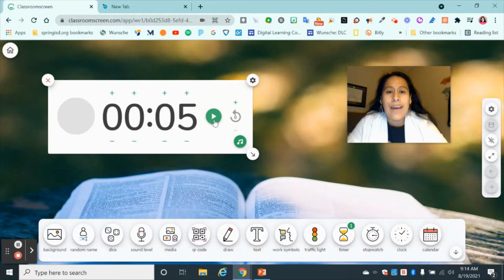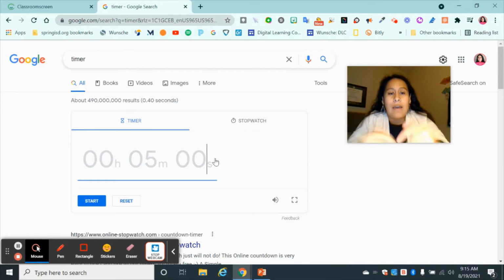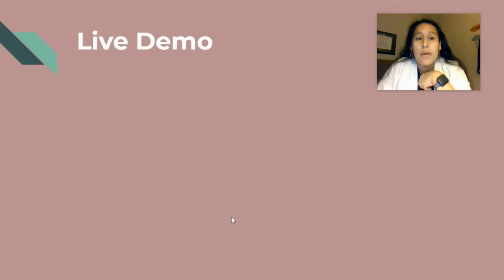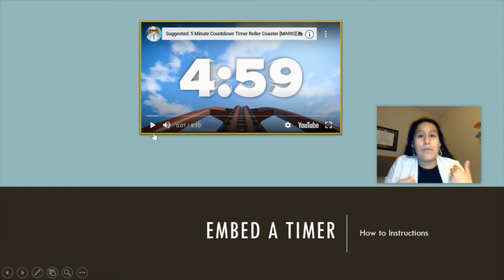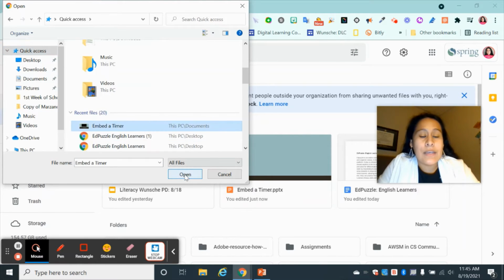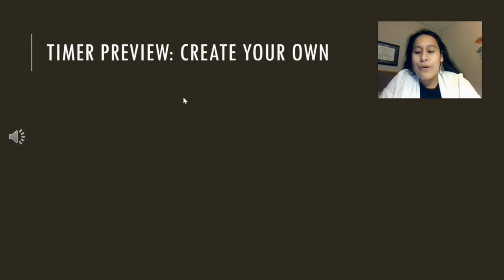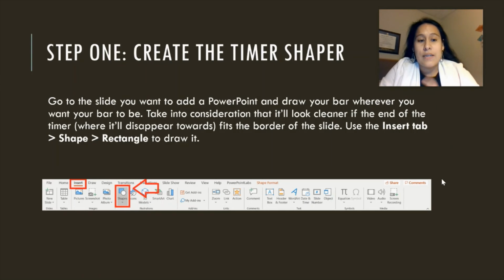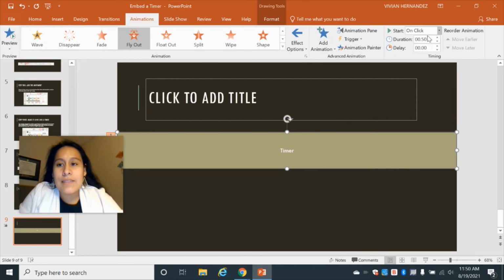Tip of the Week Timers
00:00 Introduction
00:05 Classroomscreen.com
01:03 Google Search Timers
02:10 Google Slides Video Timer
03:44 Microsoft PowerPoint Timer
06:09 Create your Own Bar Second Timer